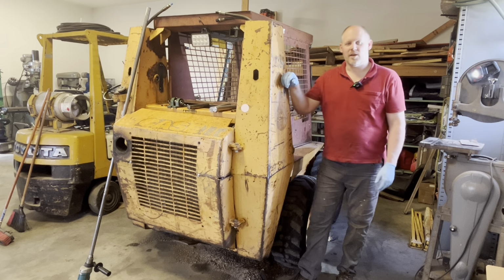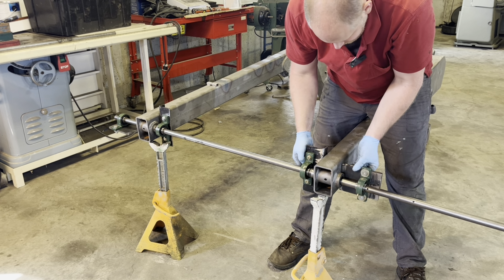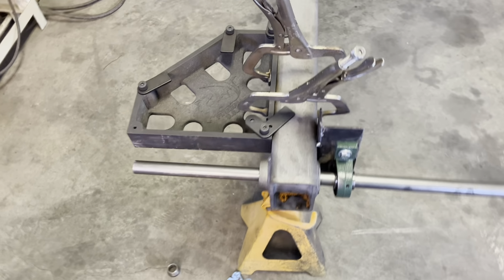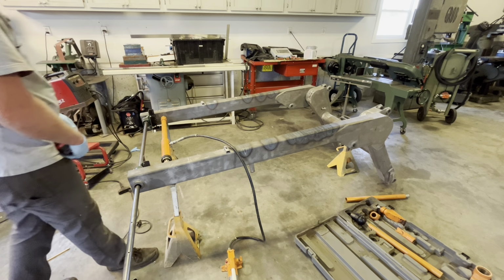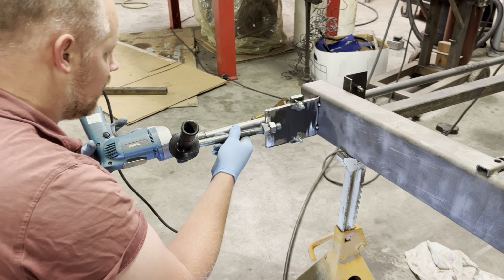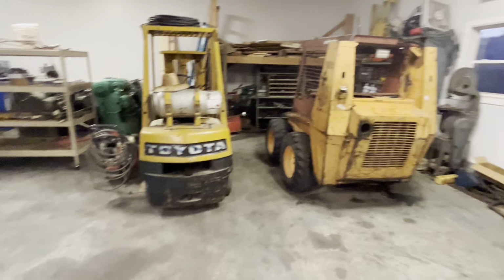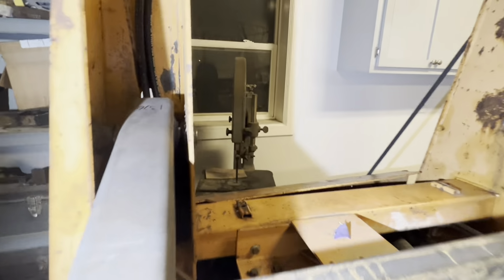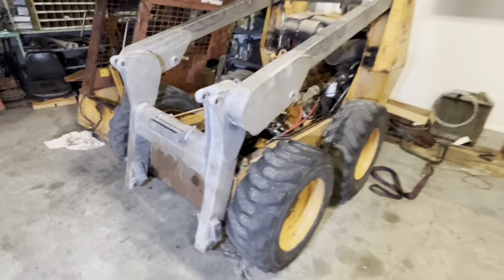Monumental Moment on the Case 1840 Restoration - Fitting the Loader to Main Frame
0:00 - Intro
0:29 - DIY Line Bore Introduction
1:00 - New / Old Pin Comparison
1:07 - Main Loader Pin Fit Demonstration
2:14- New Pin Doesn't Fit Loader Arm
2:30 - Purpose of Line Boring
3:00 - Inserting Line Bore Shaft into Boom
3:23 - Bearing Brackets
3:47 - Pillow Block Bearings
4:37 - Line Bore Components Order of Assembly
6:51 - Bearing Locations / Alignment
8:25 - Welding Bearing Brackets
9:57 - Alignment Cones
10:24 - Alignment Problem
17:03 - Porta Power to Spread the Loader Arms
20:04 - Measuring Pin - Pin Before Boring
21:08 - Final Alignment Verification
21:45 - Welding on outside Bearing Brackets
22:00 - Cutting Tool Overview
22:26 - Installing Cutting Bit into Bar
23:53 - Cutting Tool Depth Adjustment
25:19 - Feed Mechanism
26:05 - First Cut
27:00 - Cut Close-up
27:37 - Results of Cut
28:03 - First Measurement after Cut
28:30 - Final Results of Boring
29:53 - Metal Shavings From Cut
30:15 - Finish Honing
31:21 - Final Measurements
31:40 - Test Fitting New Pin
32:05 - Reposition Machine for Test Fitting Boom
38:50 - Lifting the Cab Off
40:30 - Lifting the Loader Boom
41:48 - Fitting the Loader to Main Frame
43:40 - Analyzing the Fitment of the Loader
44:30 - Loader Fitment Problem
45:30 - Final Thoughts

3:35 - Line Bore Bearing Setup